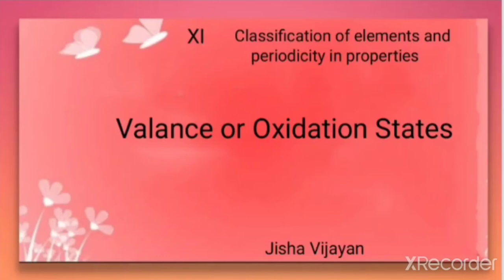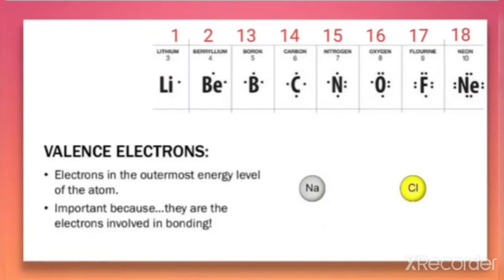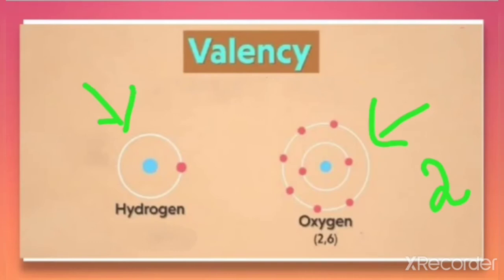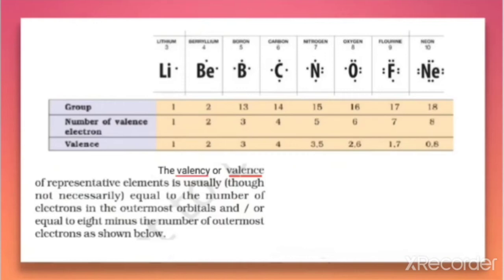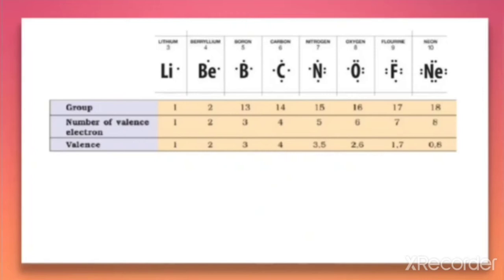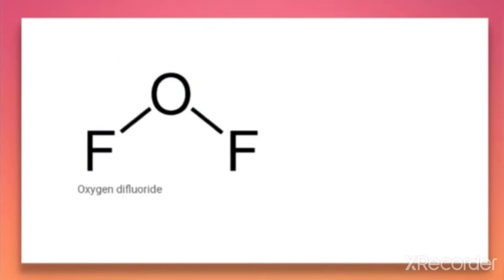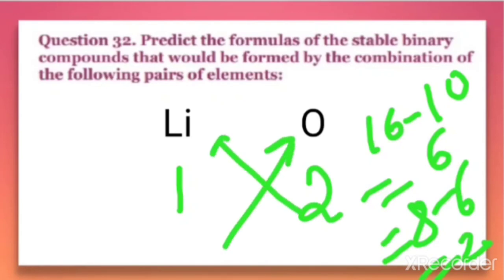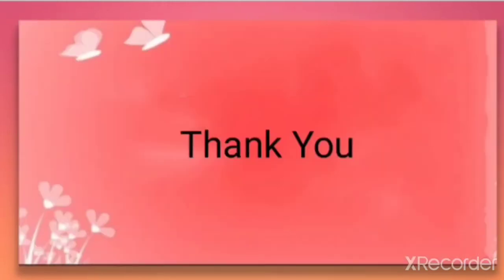11std, Valance or Oxidation States